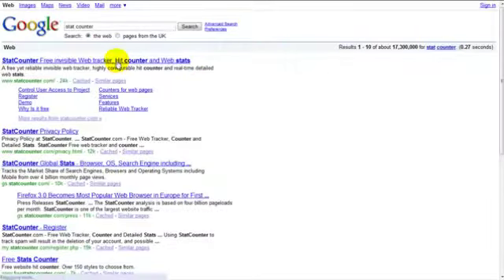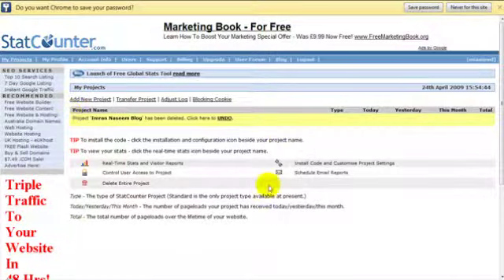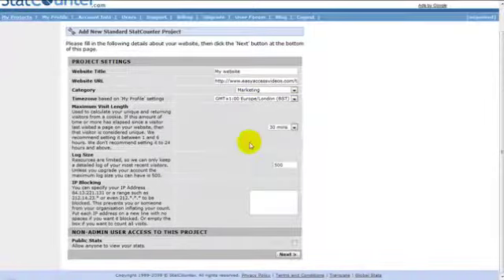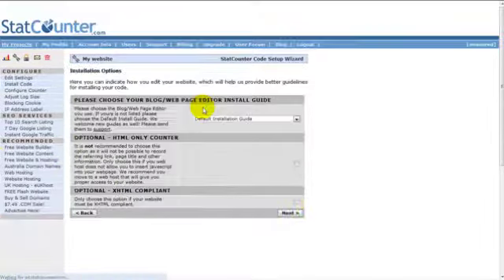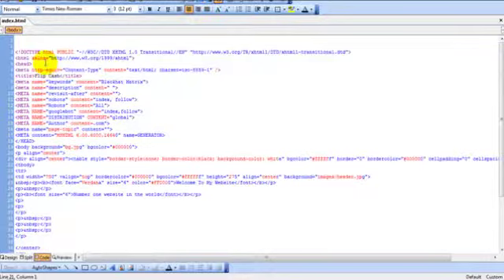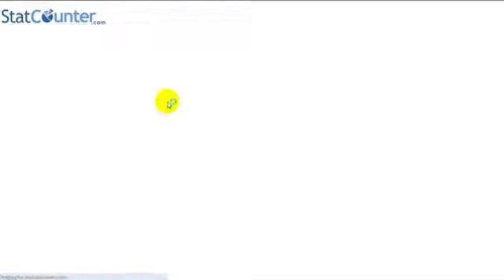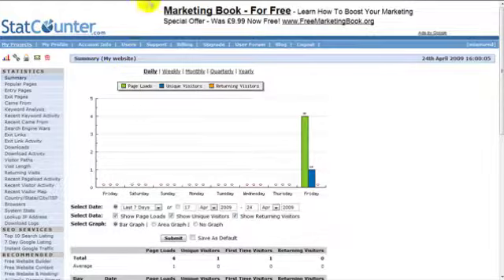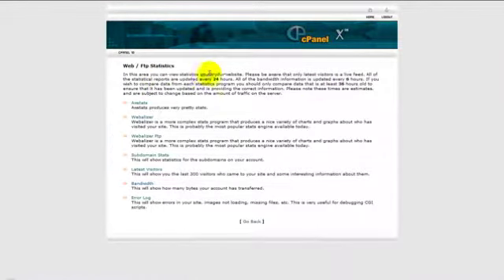How To Track Your Website Visitors